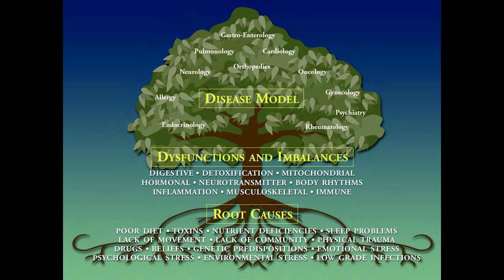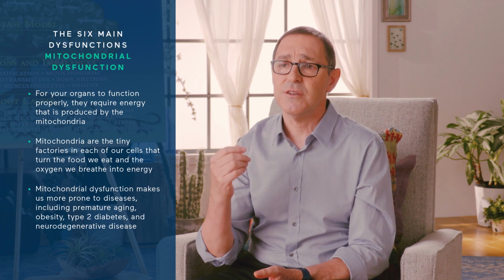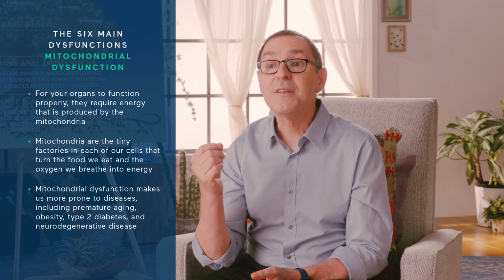Frank Lipman | The Functional Medicine Tree